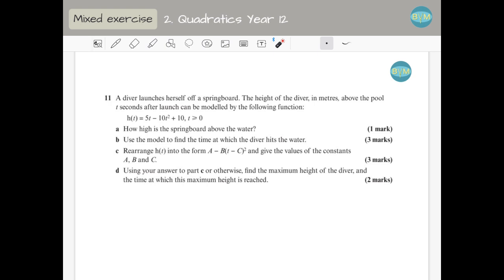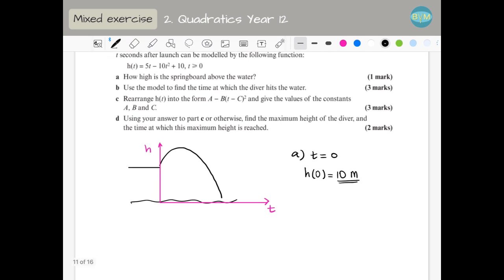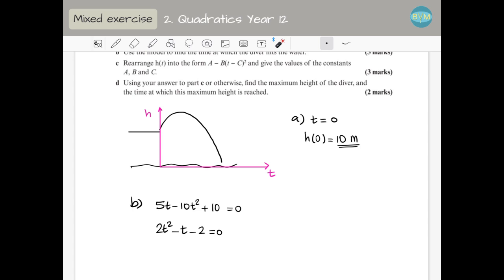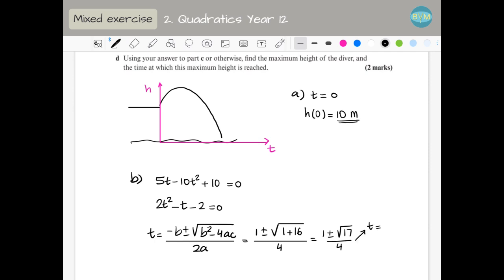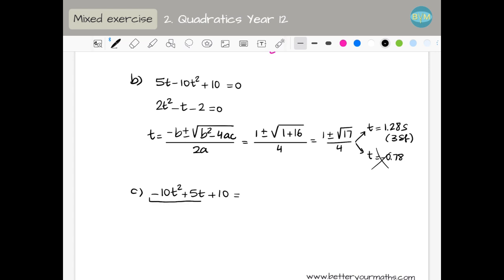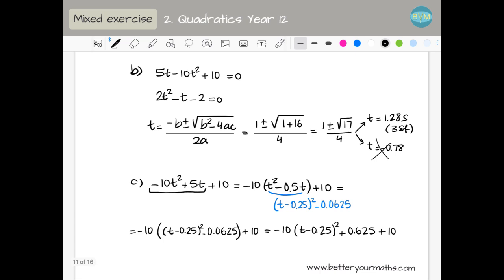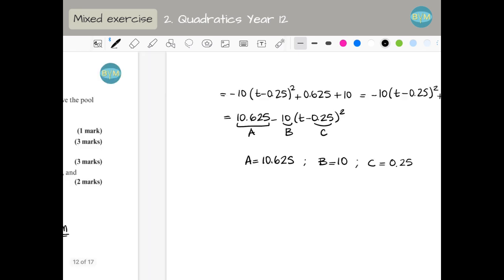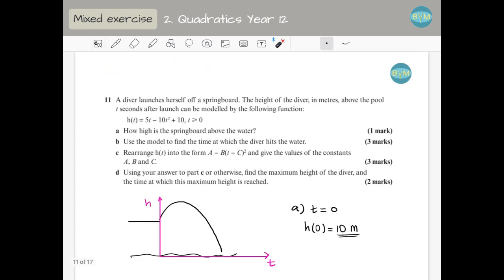Mixed questions 2. Quadratics Question 11 Year 12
A-Level maths year 12. Modelling with quadratics.